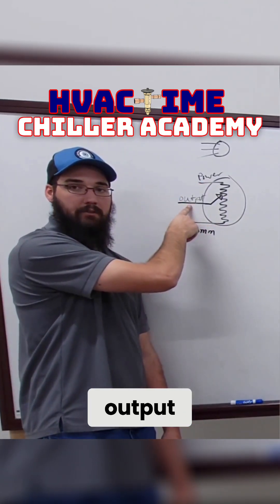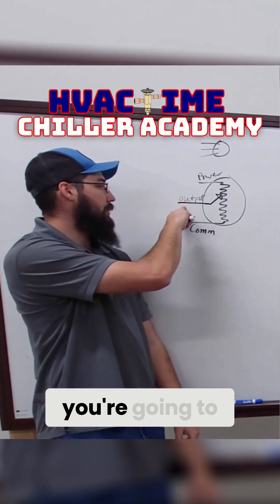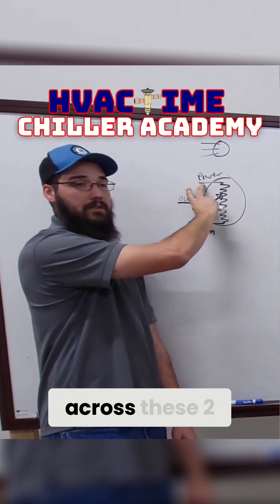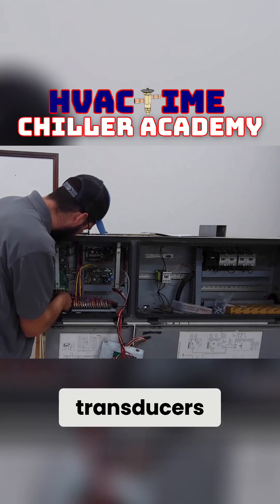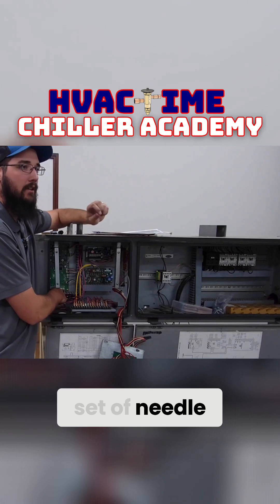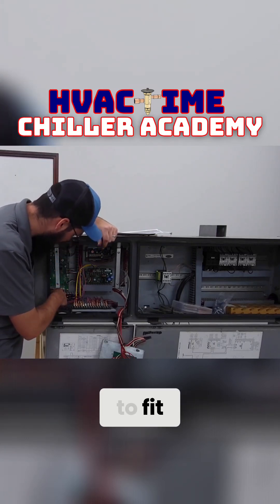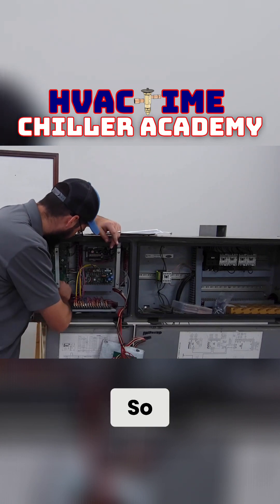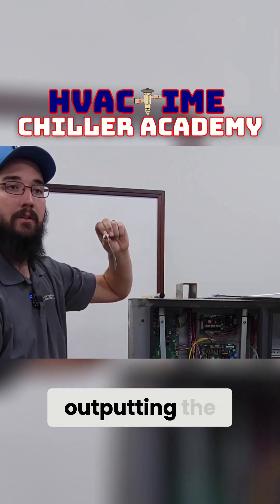Troubleshooting Transducers: Ensuring Accurate Pressure Output